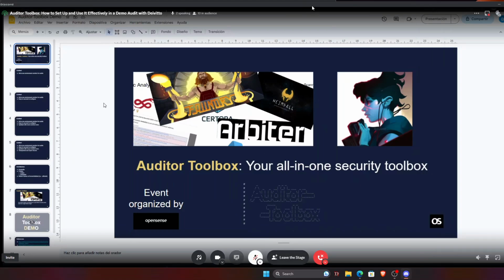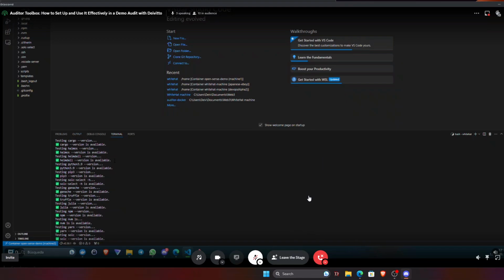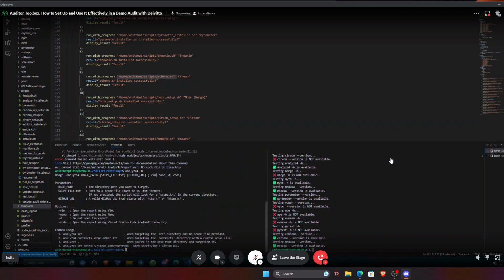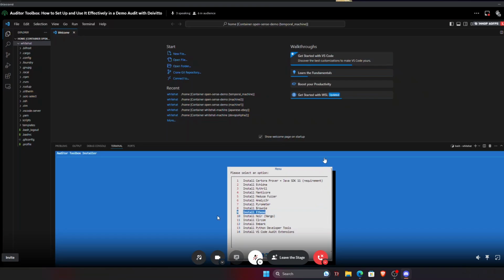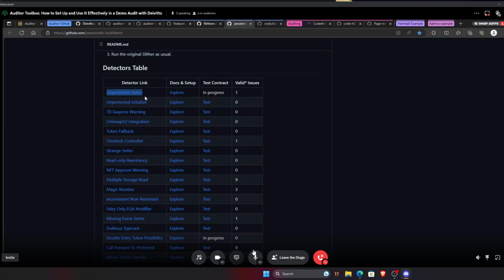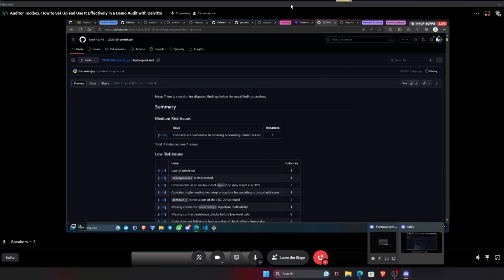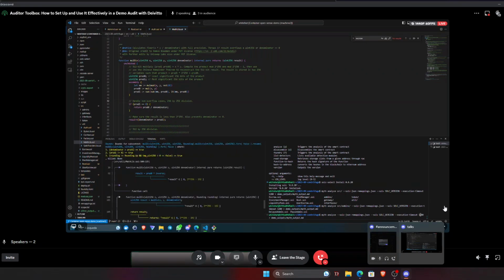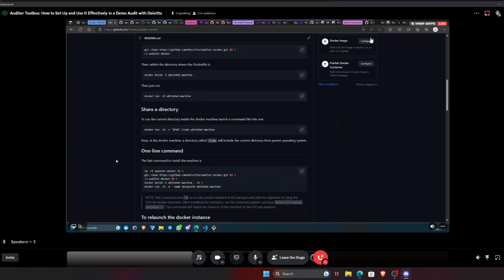AUDITOR-TOOLBOX AUDITING TOOLS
Tired of dealing with setup issues and compatibility woes? Meet the Auditor Toolbox,  a user-friendly Docker machine with pre-installed dependencies for a hassle-free development environment! 🚀 In this video, we explore the incredible features of the Auditor Toolbox, designed to make your life as a developer easier.

00:00 What is the Auditor Toolbox?
02:00 Container Architecture
03:40 Running the Demo
08:20 What is Docker?
12:10 Available Tools
20:30 Running Tests
26:00 VSCode Integration
33:00 Integrated Issue Creation
39:00 Bug Detectors
41:45 Ecosystem Tools
44:30 Working with Smart Contracts
51:00 Fuzzers and Formal Verification
52:50 Heimdall
55:40 Pyrometer
01:00 Local Node